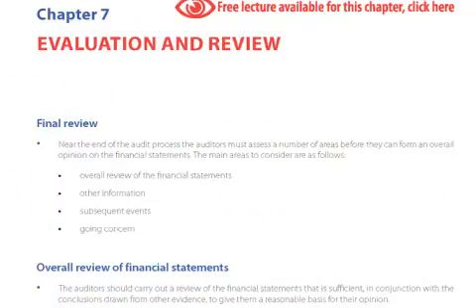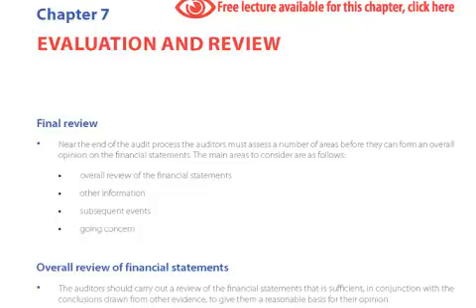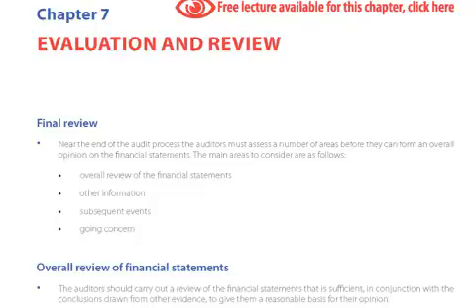ACCA P7 Chapter 7 Evaluation and Review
Free lectures for the ACCA P7 Advanced Audit and Assurance Exams